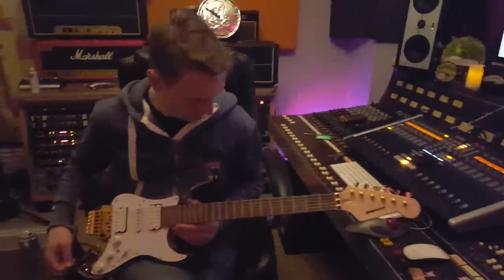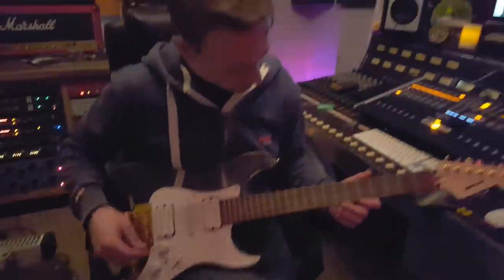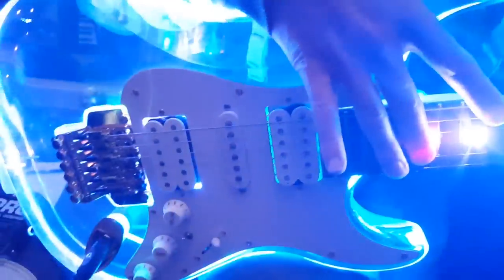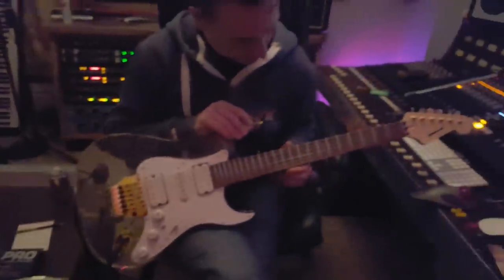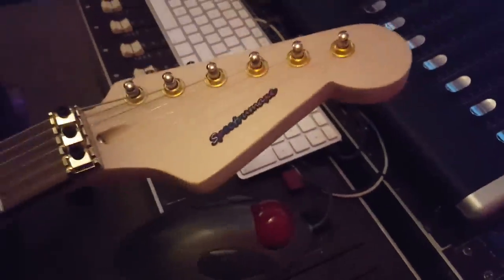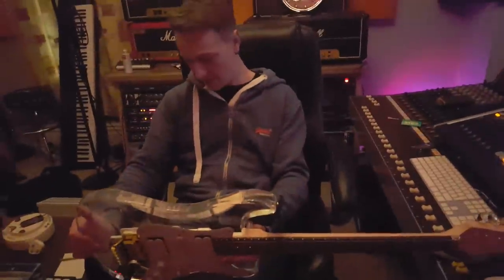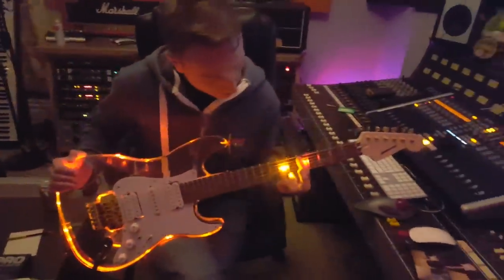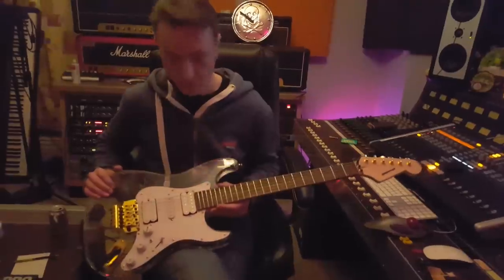Spectrumaxe Fender Strat LED Light Up Acrylic See-through Clear Guitar Body Animated Fretboard Demo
Spectrumaxe Fender Strat LED Light Up Acrylic See-through Clear Guitar Body Animated Fretboard Demo at Essex Recording Studios!